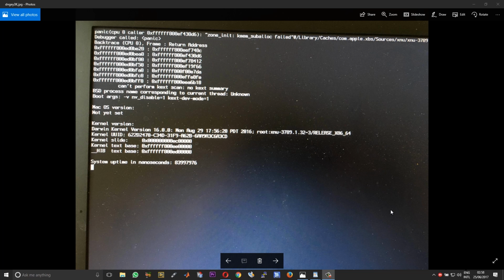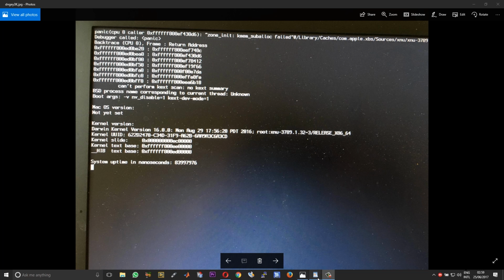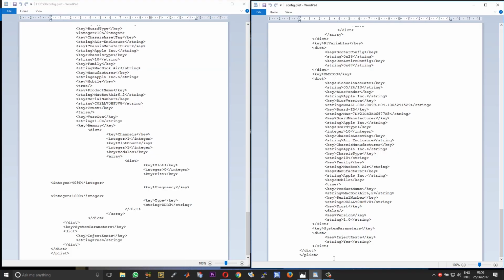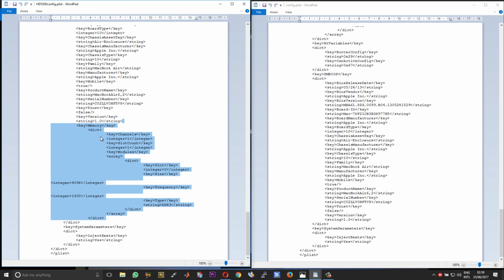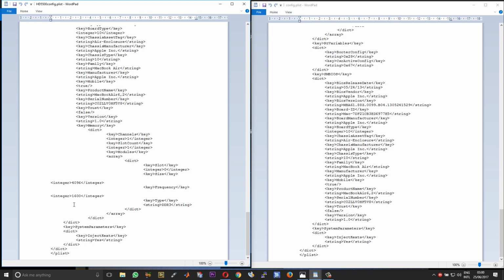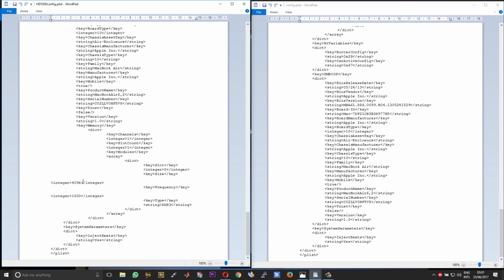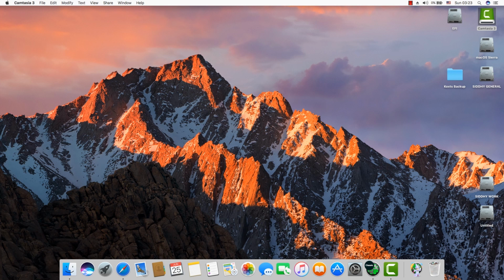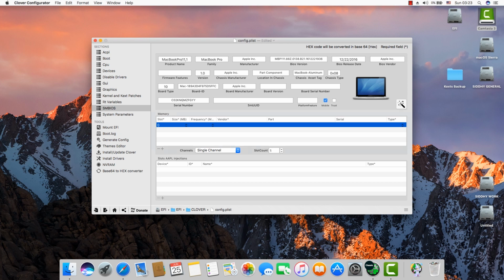How To Fix kmem_suballoc Kernel Panic Error in Hackintosh Computers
Usage of two or more RAM modules on a Hackintosh PC or computer could result in this kernel panic error. This video shows you the fix for the kernel panic.

Fix kmem_suballoc kernel panic error, Fix for kmem_suballoc kernel panic error.